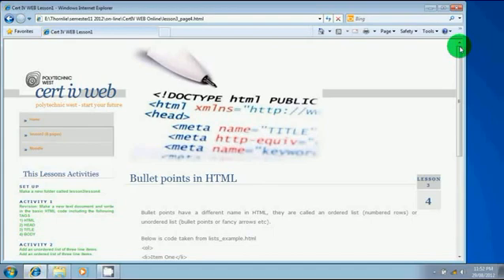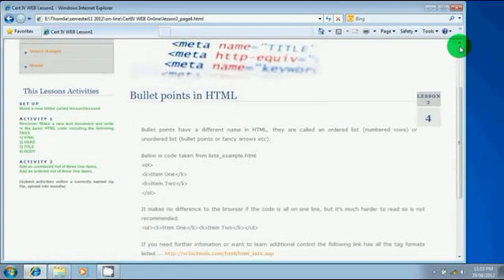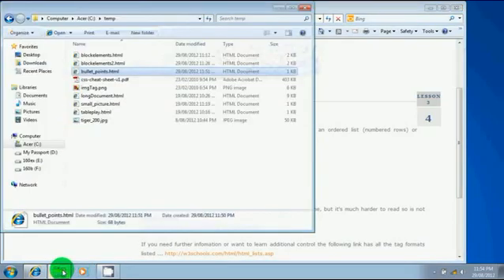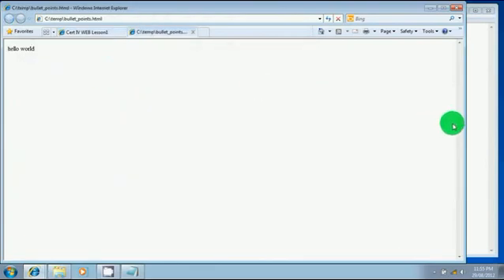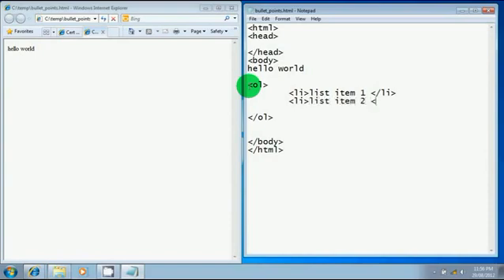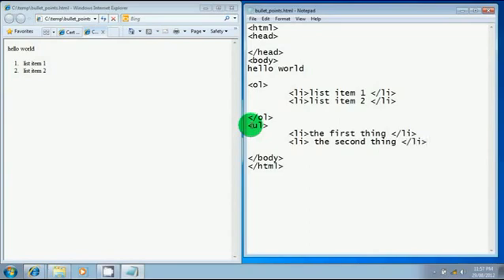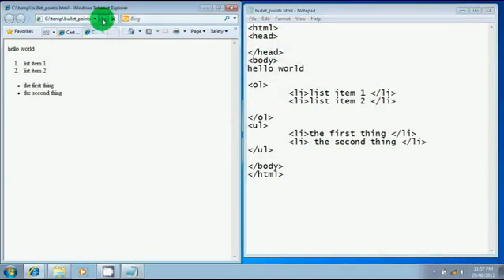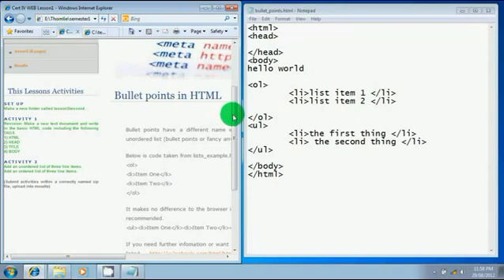Lesson3 Page4 xvid